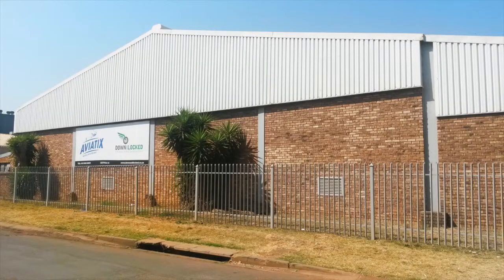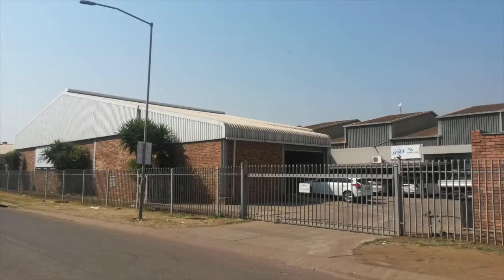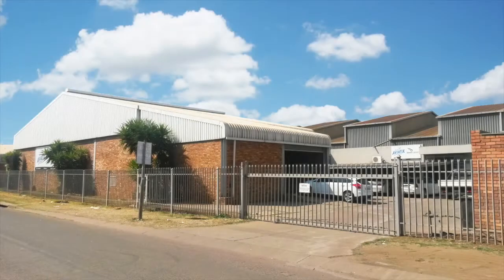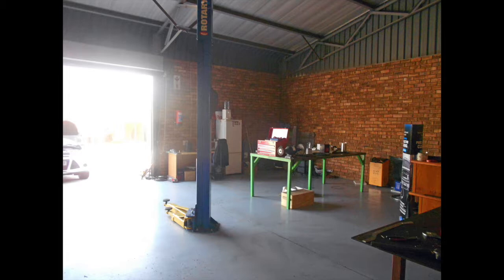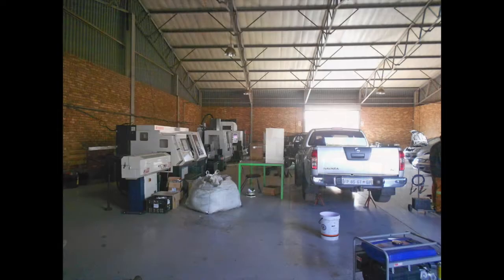323 Price Street, Despatch, Watloo